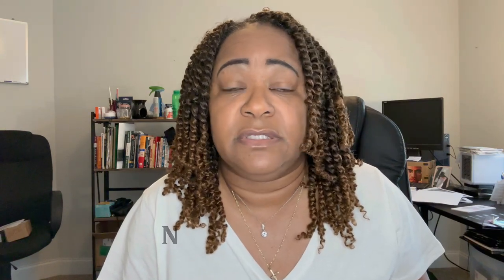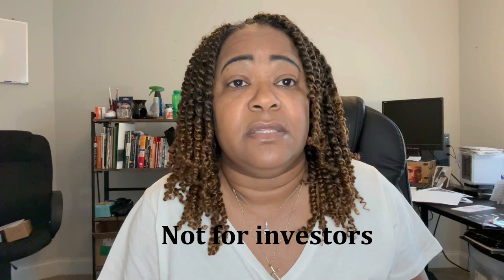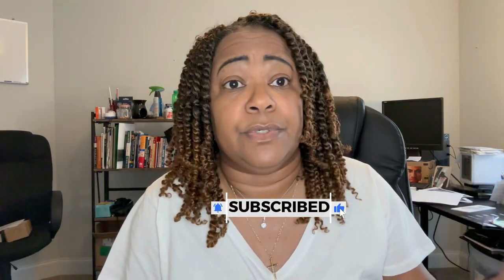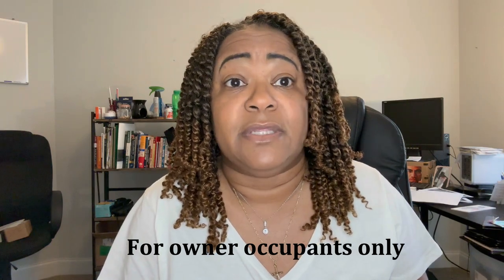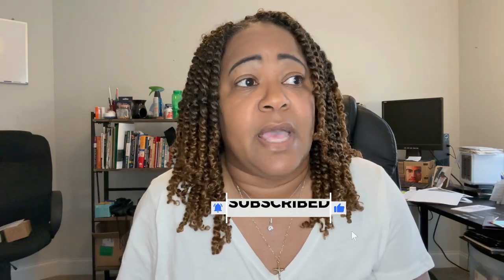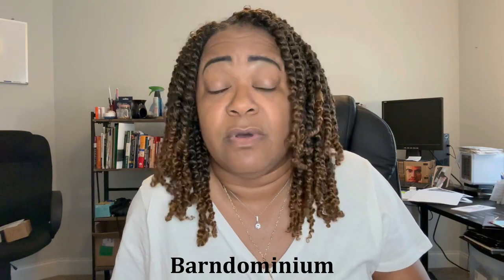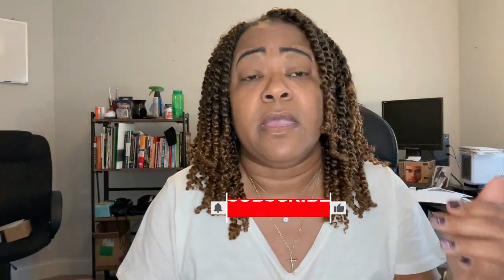What kind of house can I buy with a USDA loan?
What kind of house can I buy with USDA?  In this video I go over the types of houses that you can and cannot buy with a USDA mortgage loan.

The most important thing is that the house is located in a designated rural housing area.  Here's the link to check by address on the USDA site:

On this site you enter the address of the property you are considering to see if it is eligible.  Once you have checked the eligibility, then you should contact a lender who does USDA rural housing loans in that state.

🏠🏠 Fastest Way to Your Best Credit Score

Occasionally, the commission is only a few dollars; other times, it is a little more. It may be a one-time commission or a rolling commission, so if you join up for a monthly subscription service, we may receive a portion of the monthly charge.

But here's the kicker: you don't have to pay a dime for that referral. The entire commission is paid by the vendor, not by you.